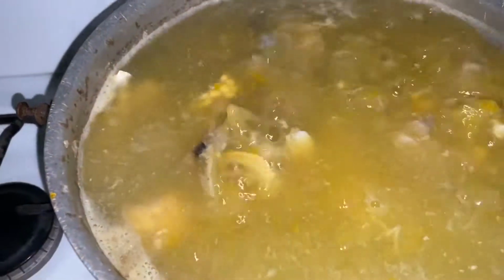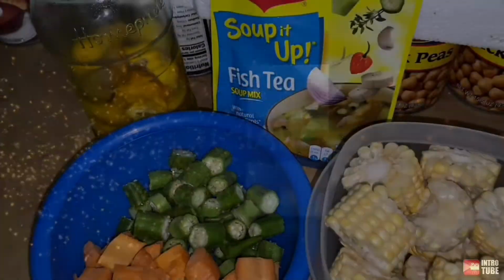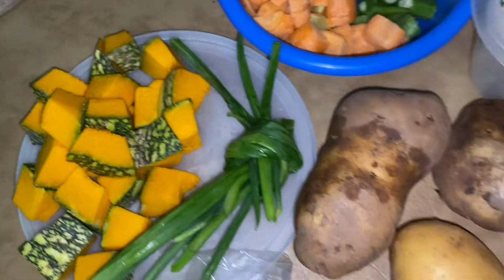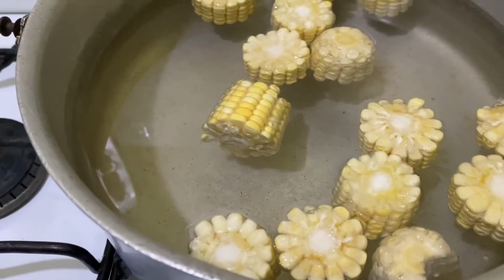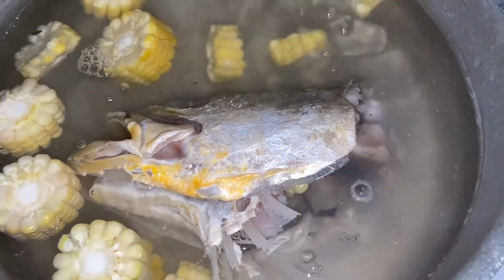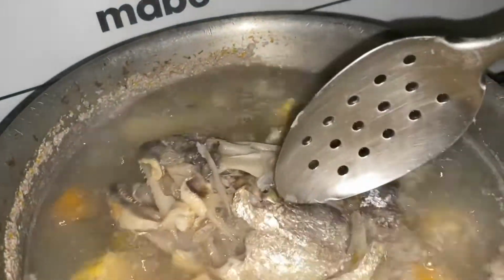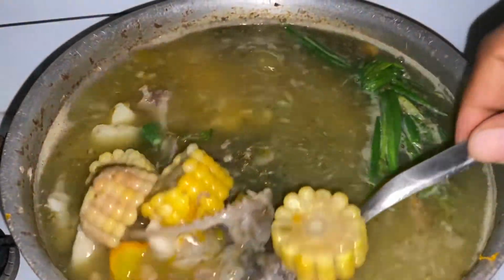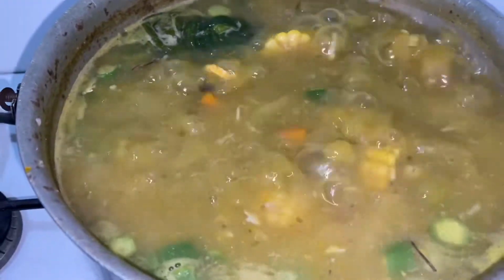Fish Tea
Fish tea is a kind of soup that is Very easy to prepare. The protein in it is the fish, you can use which ever part of the fish you choose. A lot of vegetables can be used. Some people called it fish tea, or fish shop but there is no difference; the difference would just be in the name.

Mixing bowl